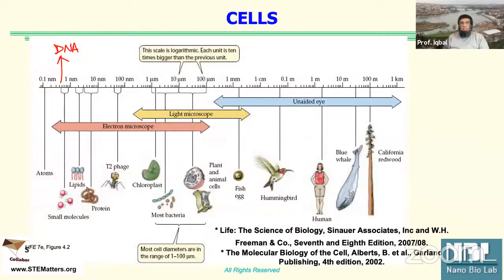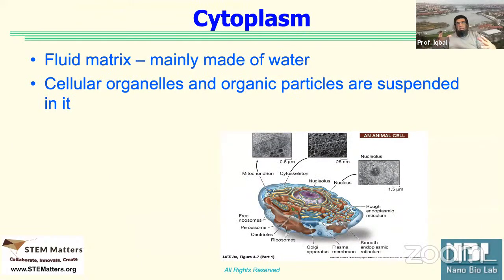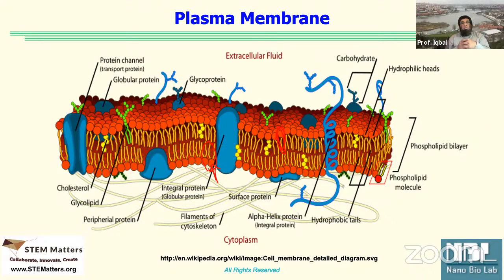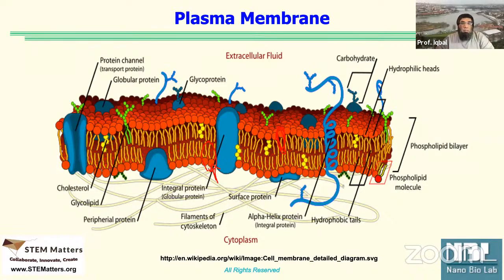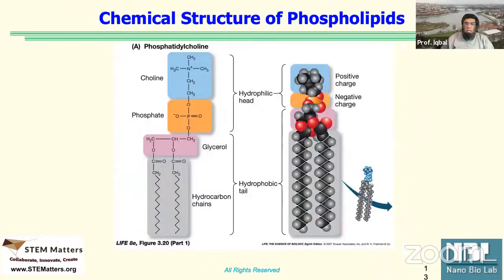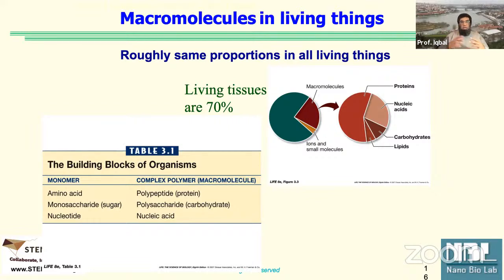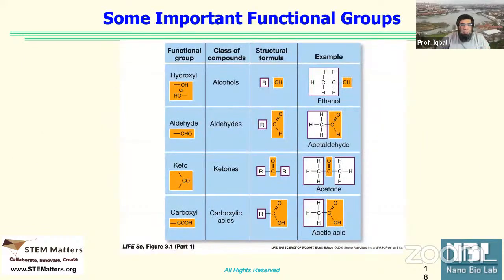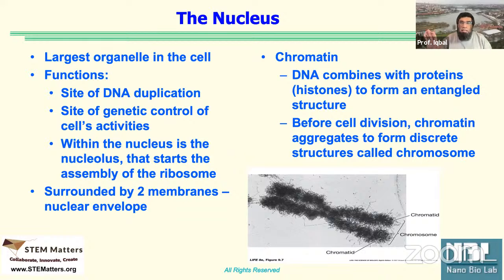STEMatters LUMS Bio-Nano Class 21 Feb 2021